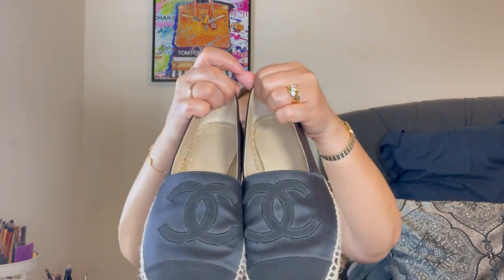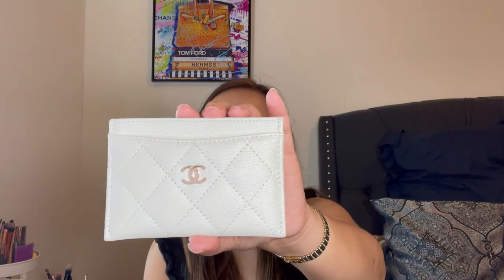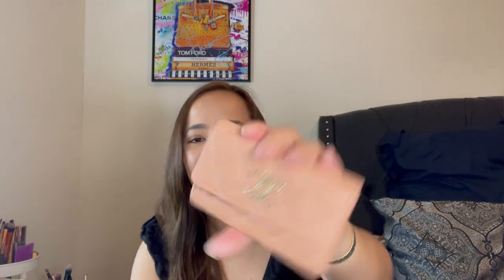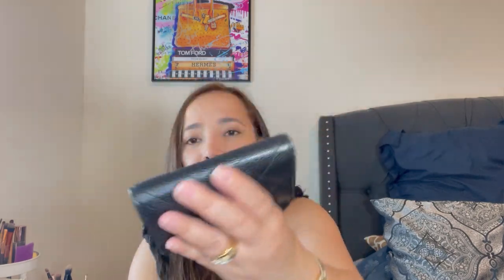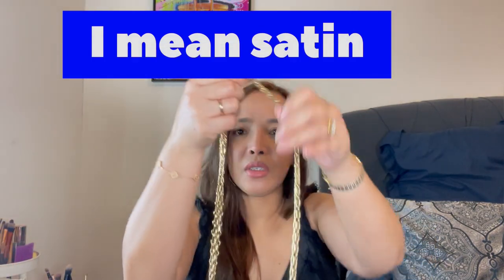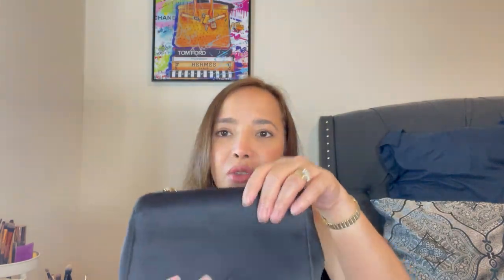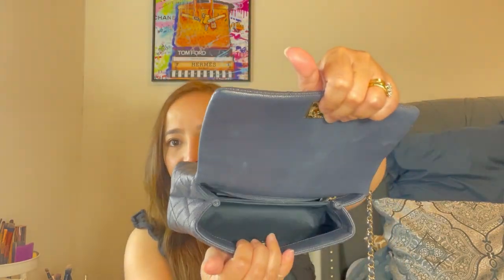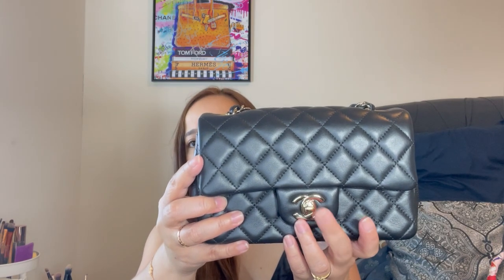My Entire Chanel Collection